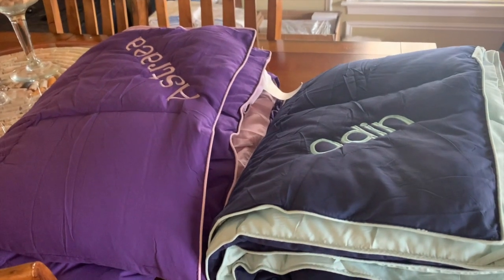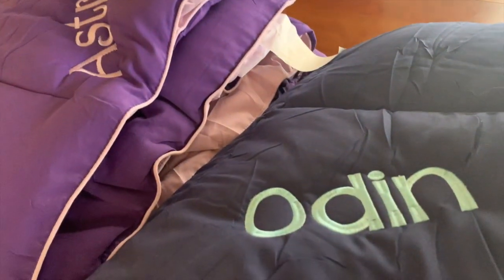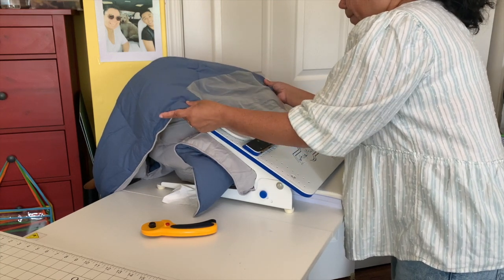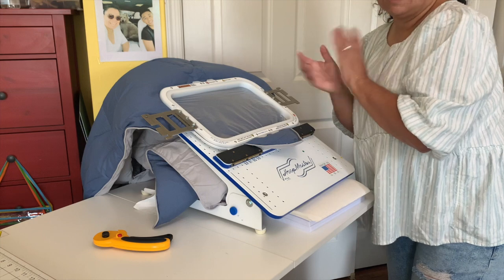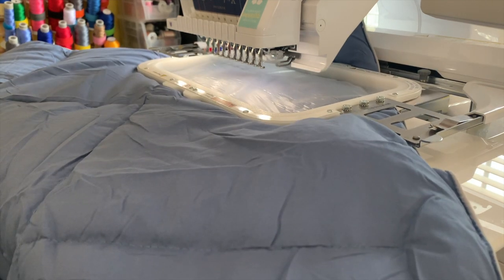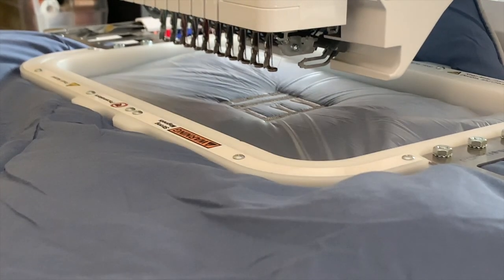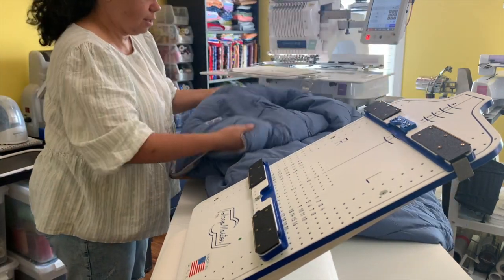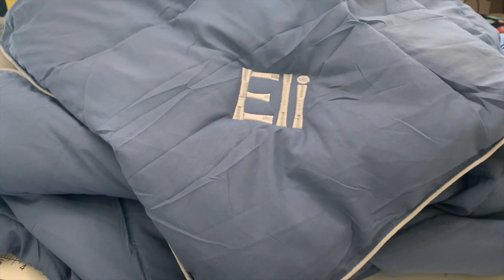12 Days of Giftmas Series It's Day 7 - Let's Customized a Down Comforter! Great Holiday Gift!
Etsy Shop
Address:
Jeanette Woods
14658 Gap Way,
Box 1065
Haymarket, VA 20169